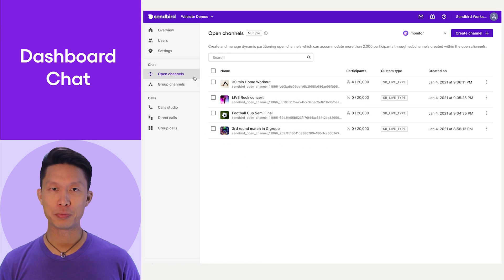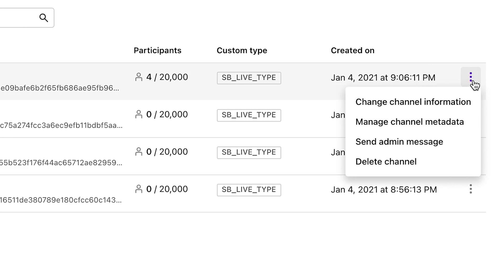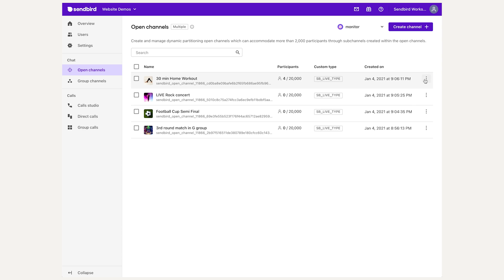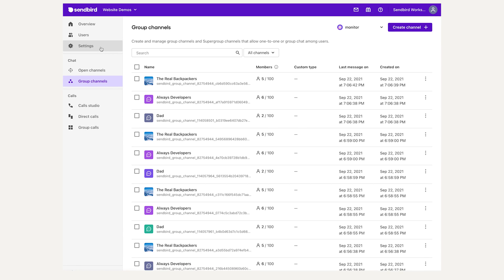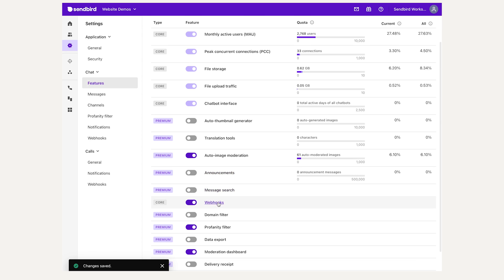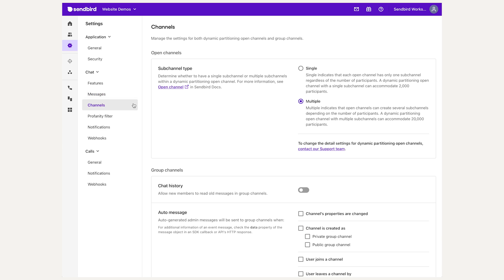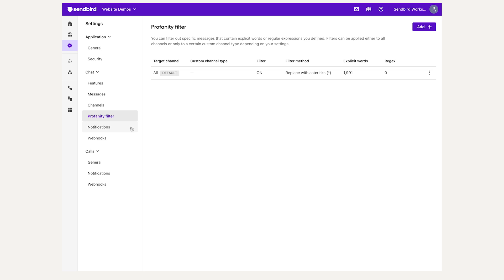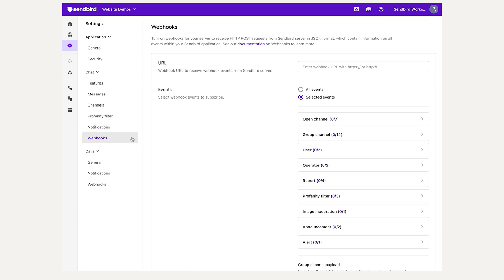Dashboard Chat Features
A walkthrough of Chat related options in Sendbird's Dashboard.